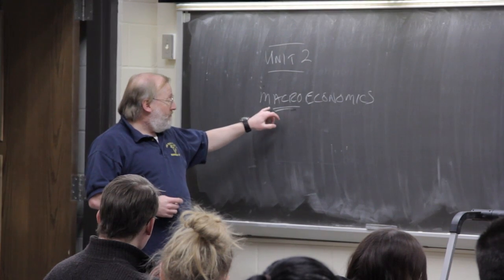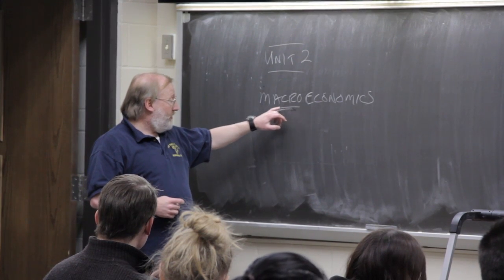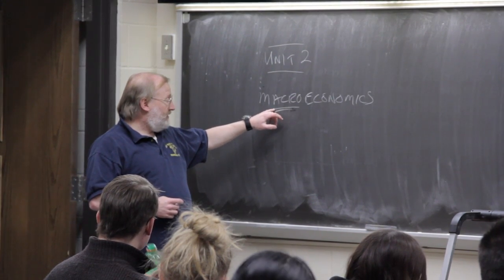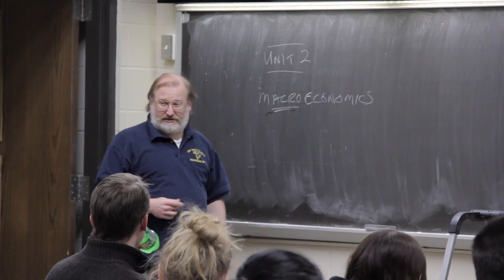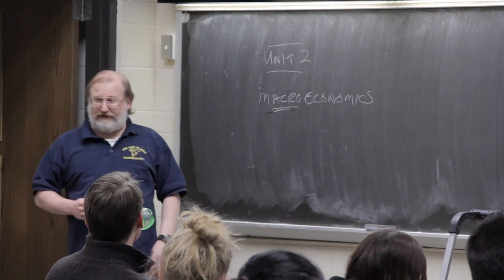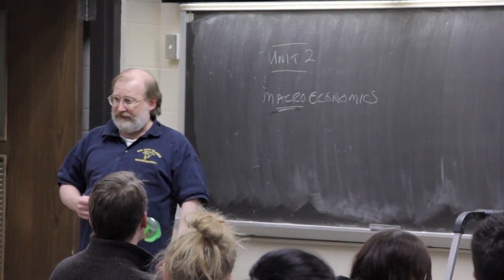Open Eau Claire - Economics 104: Principles of Macroeconomics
Dr. David Schaffer discusses the ideas he examines in his course, Principles of Macroeconomics.